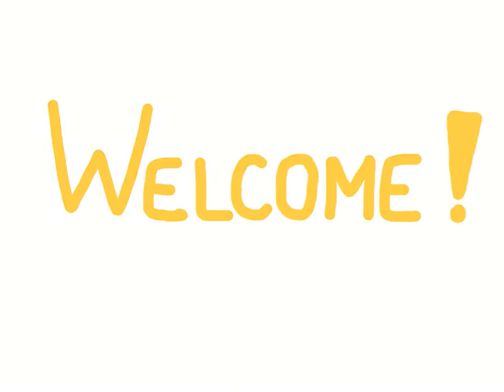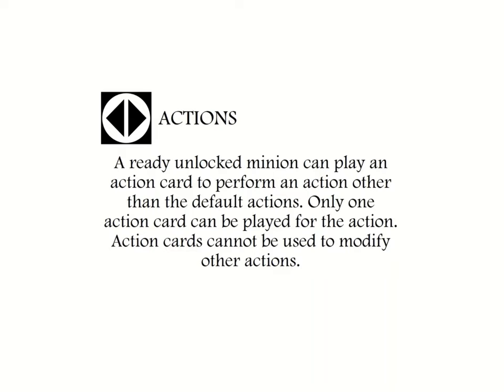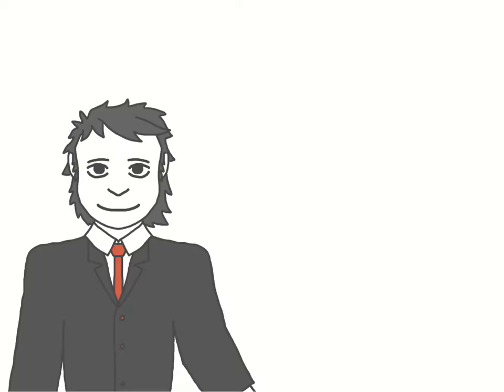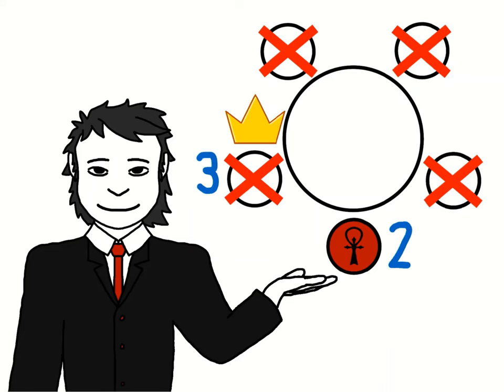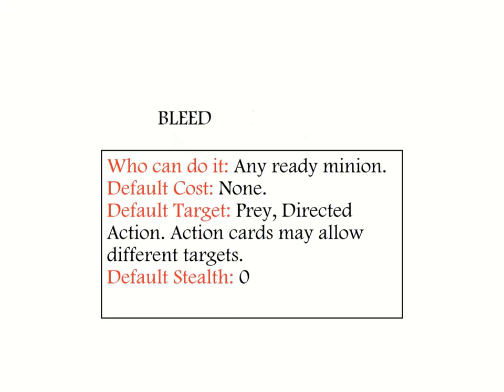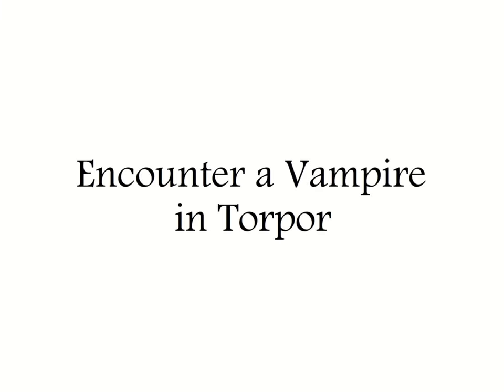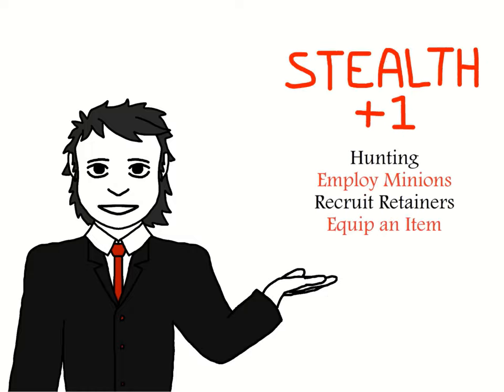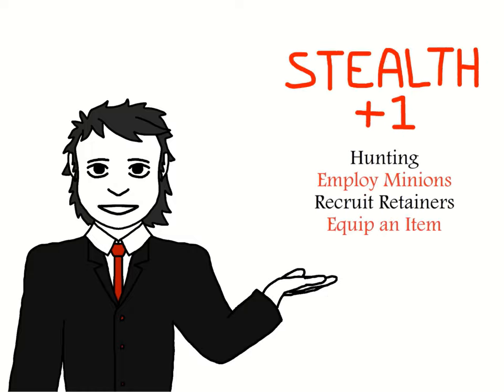How to Play - Jyhad & Vampire: the Eternal Struggle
The first in a new series of explanation videos, as I attempt to teach you how to play some of these games!

Chapters and other stuff:
0:01:00 Chapter 1 - Deckbuilding
0:01:15 The Crypt
0:04:06 The Library
0:04:40 Minion Action Cards
0:06:38 Master Cards
0:08:35 Start With the Crypt
0:09:00 Start With the Library
0:09:48 Chapter 2 - Setting Up
0:09:58 Seating
0:10:22 The Play Area
0:10:59 Pool
0:11:38 The Bank
0:12:08 The Edge
0:12:23 Starting Hands
0:12:34 Determining Victory
0:13:07 Chapter 3 - Game Phases
0:13:20 1. Unlock Phase
0:13:48 2. Master Phase
0:14:04 3. Minion Phase
0:14:16 4. Influence Phase
0:14:55 5. Discard Phase
0:15:30 Chapter 4 - The Minion Phase
0:17:04 Stealth & Intercept
0:17:30 Action Requirements
0:17:45 Bleed
0:18:24 Hunt
0:18:55 Leaving Torpor
0:19:58 Employing Retainers
0:2-:30 Equipping Minions
0:20:50 Recruiting Allies
0:21:18 Political Actions
0:22:51 Encountering a Vampire in Torpor
0:24:03 Chapter 5 - Sequence of an Action
0:26:31 Example of an Action Sequence
0:27:24 Chapter 6 - Sequence of Combat
0:30:11 Example of a Combat Sequence
0:30:51 Final Words

Made with Animation Desk